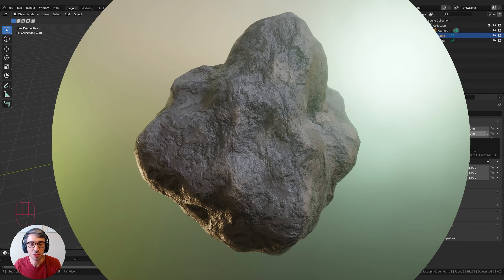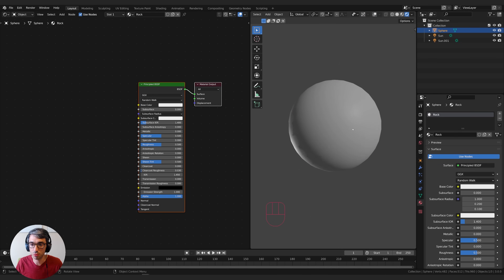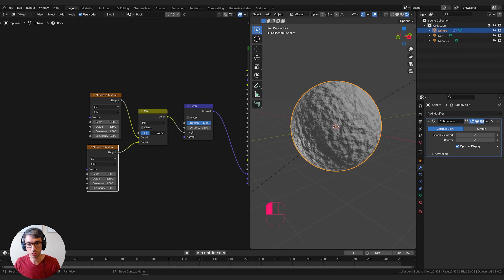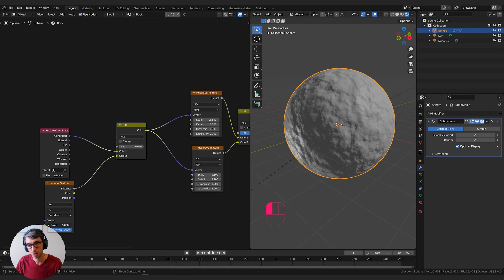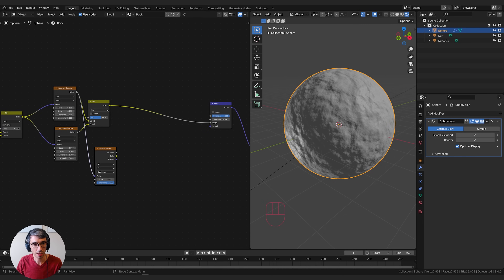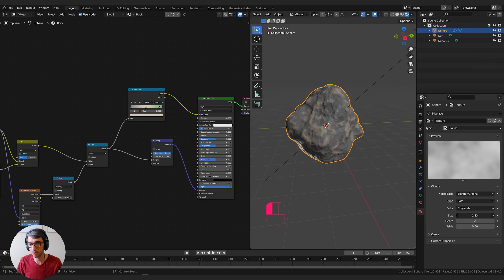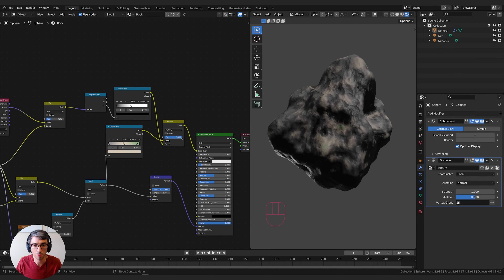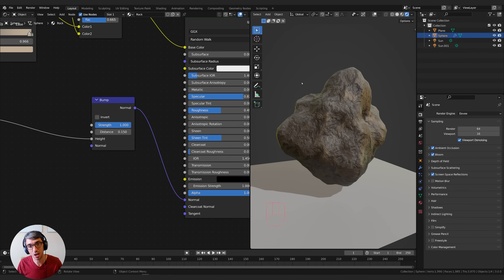How To Make A Procedural Rock Shader In Blender (2022)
Make a realistic rock in Blender with procedural materials!

Chris Bailey (@CBaileyFilm) takes you through the workflow. If you're brand new to procedural materials, or a pro...cedural master, this one's for you.

[00:00] Let's get started!
[01:20] Looking at a reference image
[02:05] Creating a texture
[05:20] Introducing noise
[06:00] Plugging a color into a vector
[09:55] Adding color to our texture
[11:00] Let's see this on a rock-like object
[13:00] Making it more realistic
[14:02] Final adjustments

If you like this tutorial, check out more at CG Cookie.

For Blender beginners, we have a free course "Blender 3 Basics: Intro to Blender"